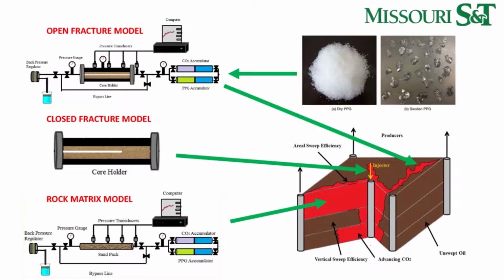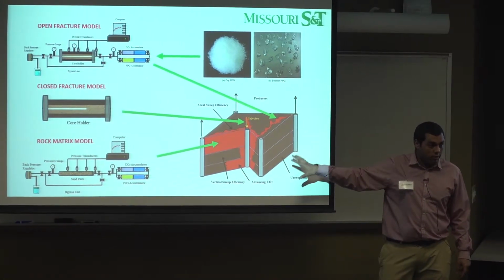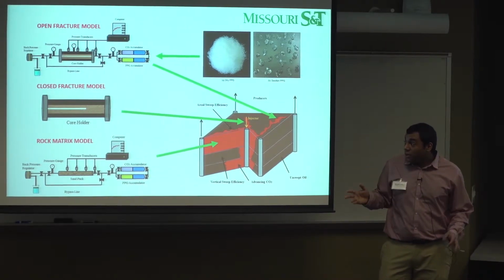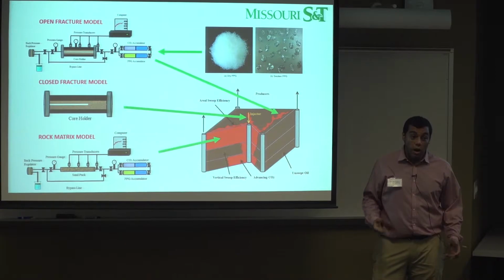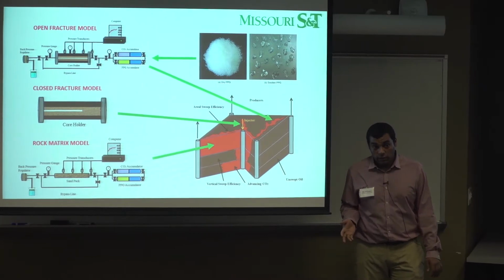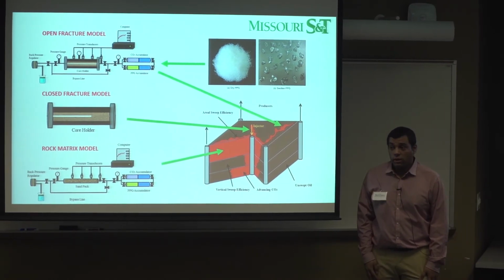2017 3MT Peoples Choice Winner Sherif Fakher